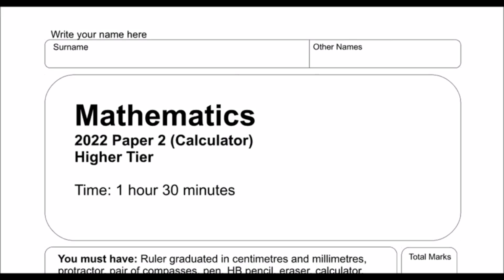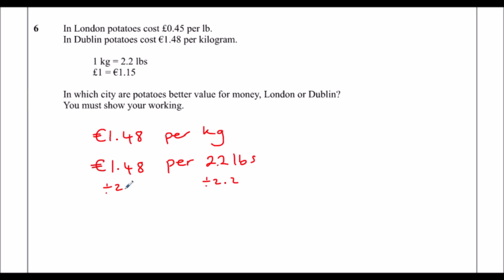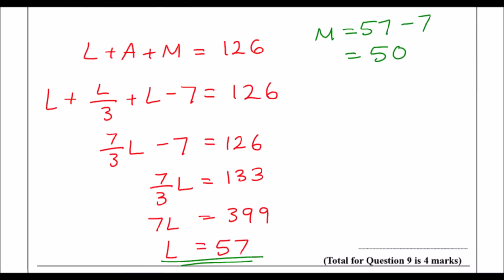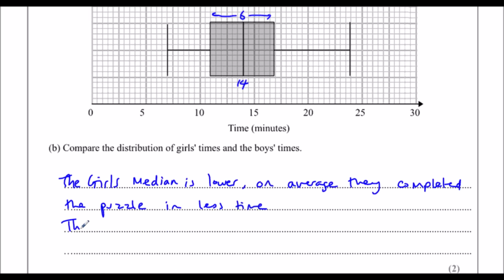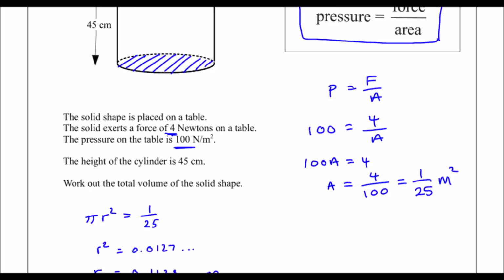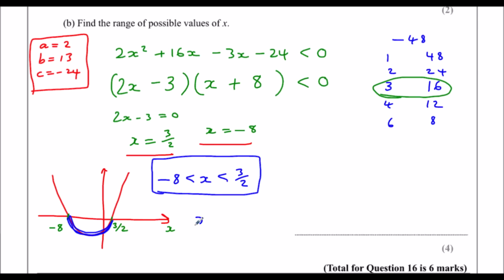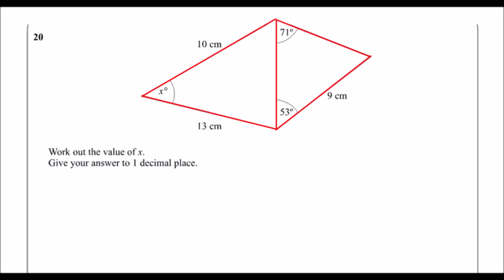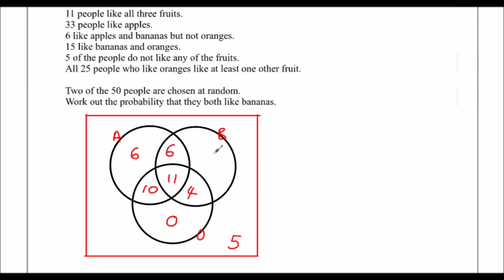Edexcel 2022 GCSE Maths Paper 2 Higher Predicted Paper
Re-released to correct a mistake.

Contents:
0:00 Start
0:37 Question 1 - Transformations
2:08 Question 2 - Error Interval
3:26 Question 3 - Laws of Indices
4:54 Question 4 - Use of Ratio
6:25 Question 5 - Depreciation
8:45 Question 6 - Direct Proportion, Currency Conversion
11:28 Question 7 - Area of a Rectangle, Direct Proportion
14:09 Question 8 - Use of Calculator
15:42 Question 9 - Form an Equation
19:46 Question 10 - Equations of Parallel Lines
22:11 Question 11 - Capture Recapture Method
25:25 Question 12 - Box Plot, Lower and Upper Quartiles, Comparing Distributions
29:34 Question 13 - Inverse Proportion
31:07 Question 14 - Inverse and Composite Functions, Linear Equation
35:07 Question 15 - Volume of a Composite Solid, Pressure, Area Conversion
41:44 Question 16 - Quadratic Inequality, Factorisation
49:15 Question 17 - Graphs of Trigonometric Functions
50:49 Question 18 - Transformations of Graphs
52:26 Question 19 - Circle Theorems
58:20 Question 20 - Sine and Cosine Rules
1:05:13 Question 21 - Venn Diagram, Probability from a Venn Diagram

GCSE Maths revision tutorial video.For the full list of videos and more revision resources